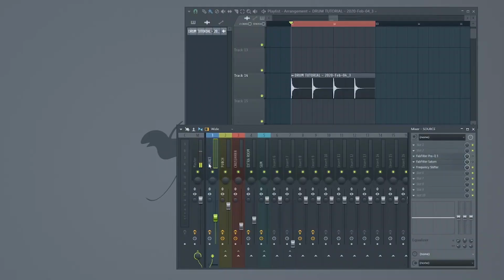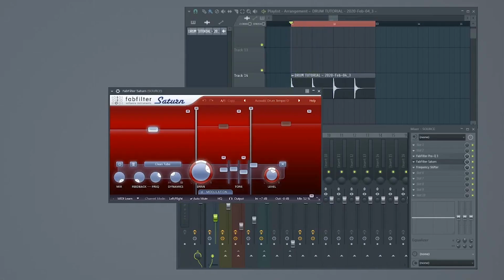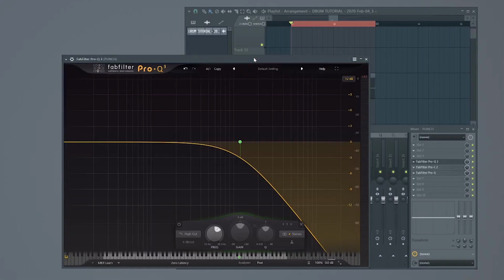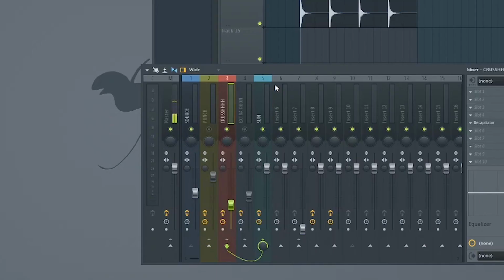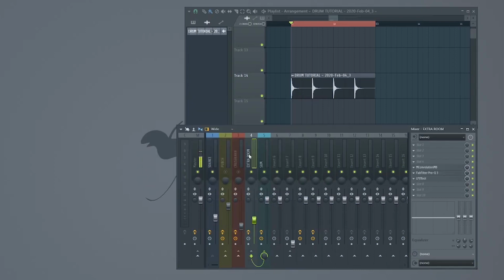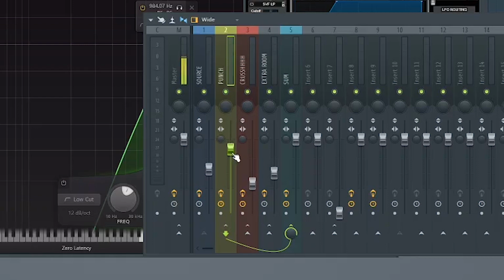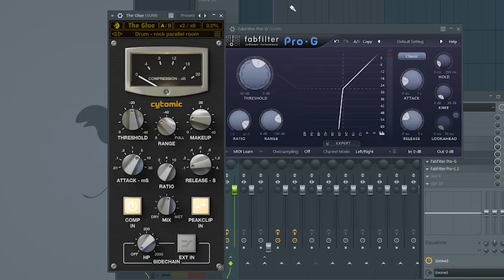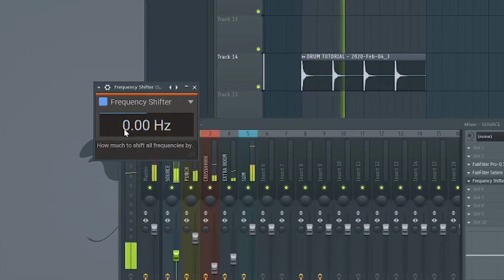GET LOOSE & PRODUCE EP. 2 (SNARES)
wadup. we wanna teach you some stuff. here's some snare trix